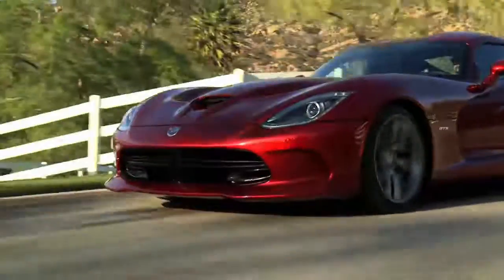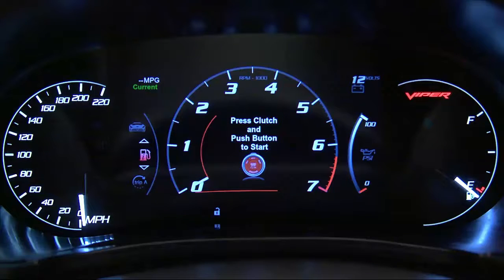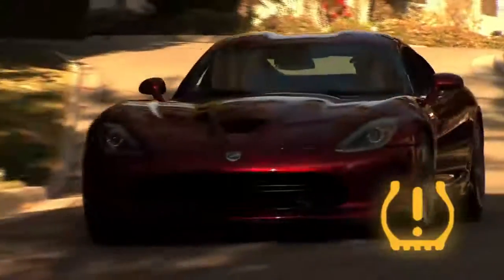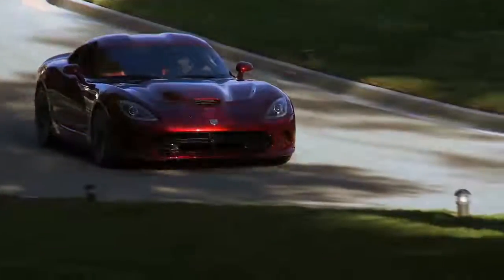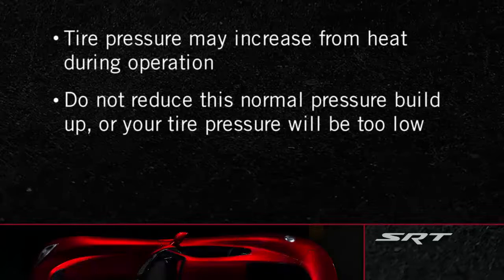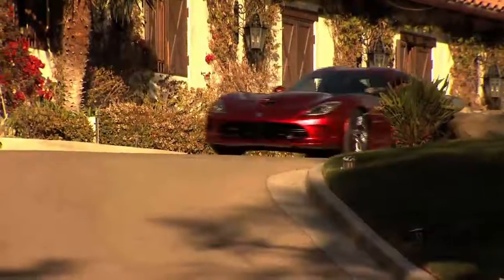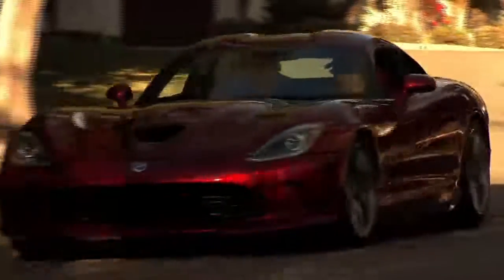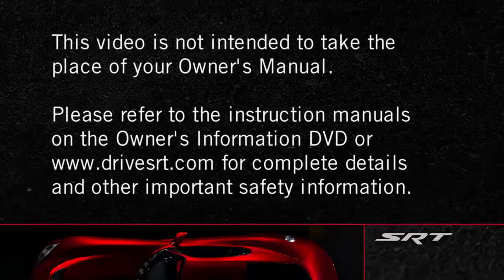2014 SRT Viper | Tire Pressure Monitoring System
Monitoring the pressure of your tires is essential to vehicle safety.  In this video, we show you how the 2014 SRT Viper helps to make tire pressuring monitoring easy.